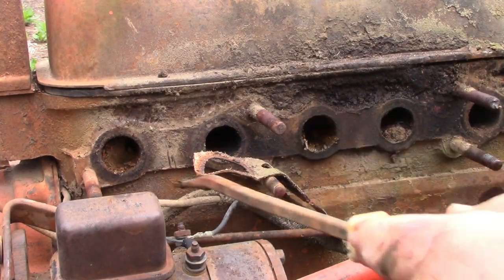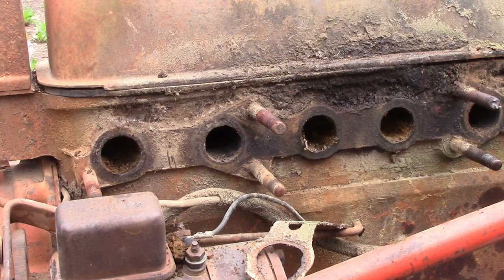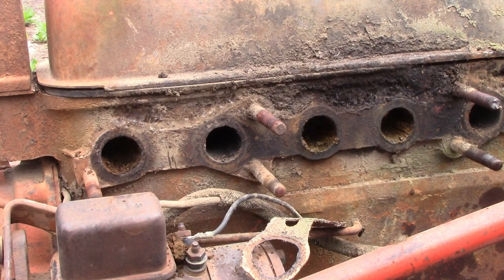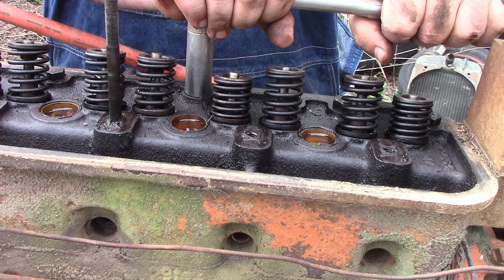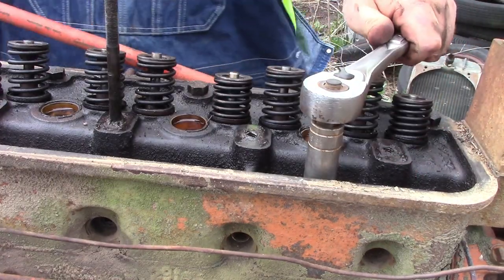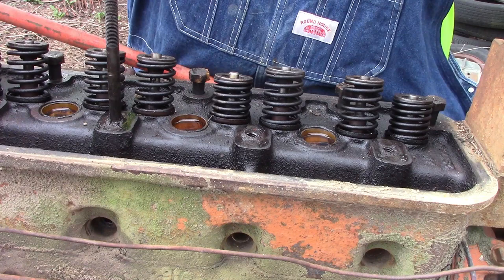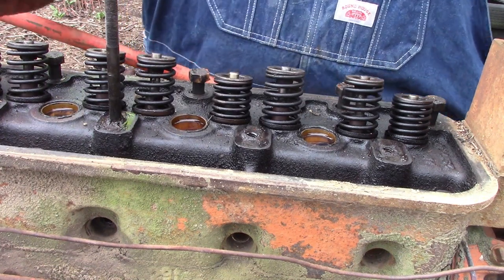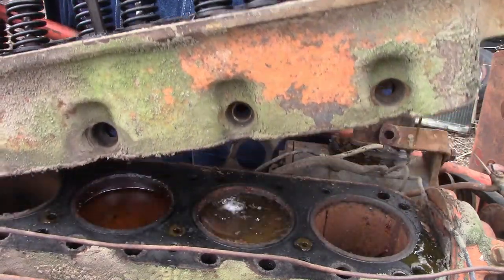Allis Chalmers C (can we fix it part 2)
We take apart Allis Chalmers C to see what part are needed.